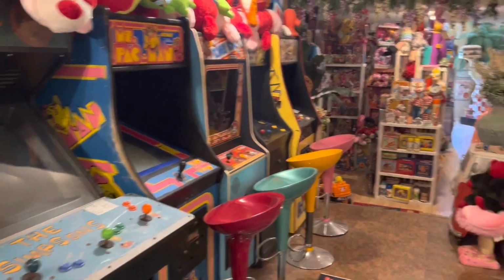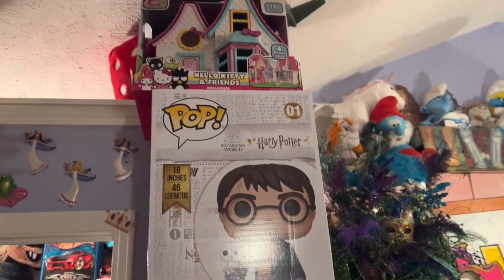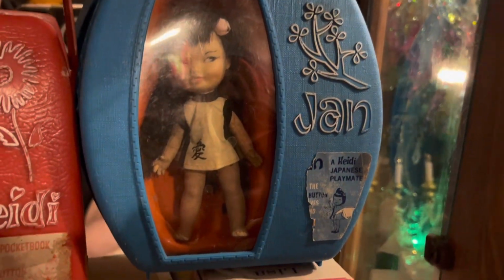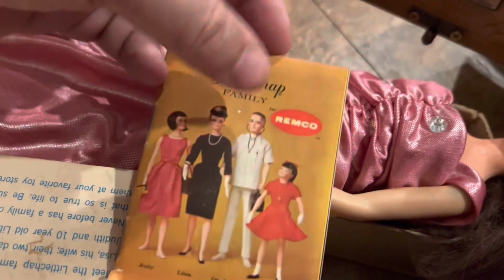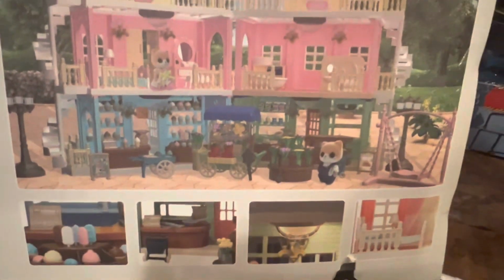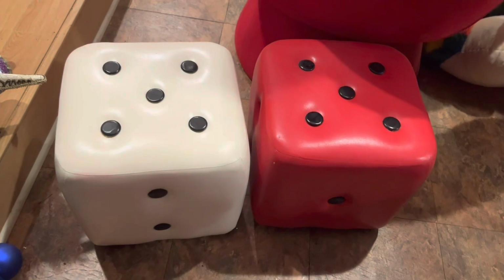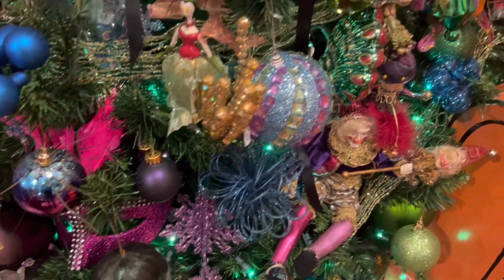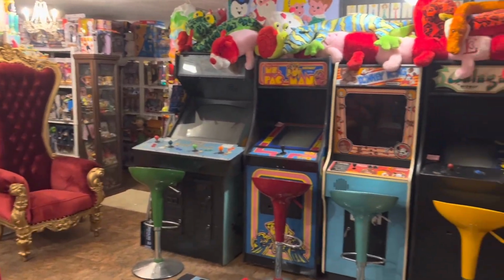“Valuing My Toy Collection” Ep. #114 Gintage Littlechap dolls, Johnny West figures, metal cars, etc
Littlechap dolls
Doll collection
Doll collector
Johnny West figures
Sam Cobra
Toy collection
Toy Collector
Toy museum